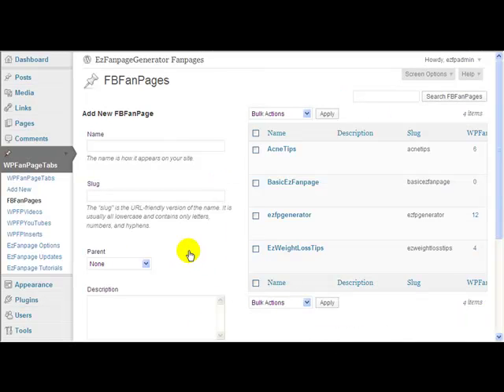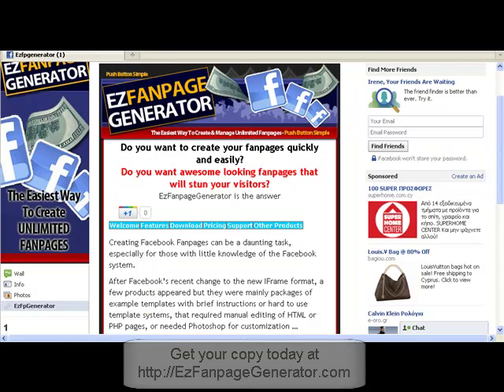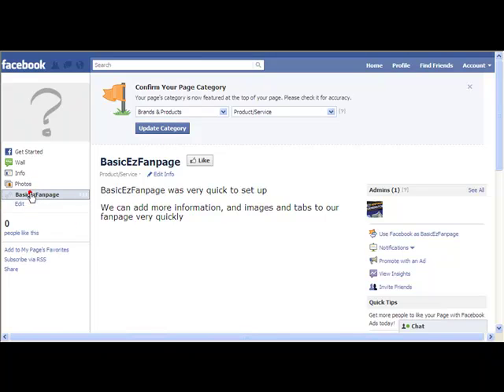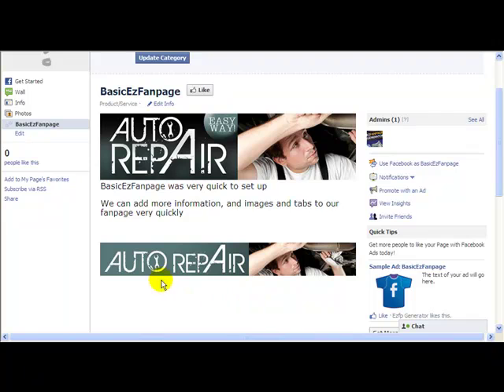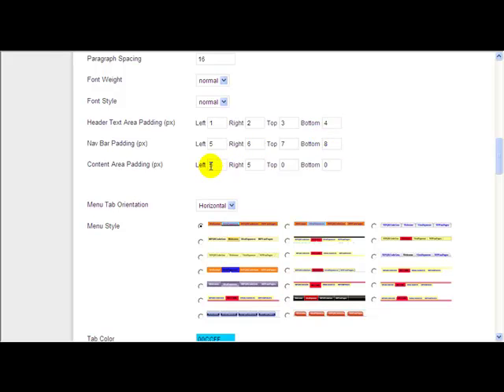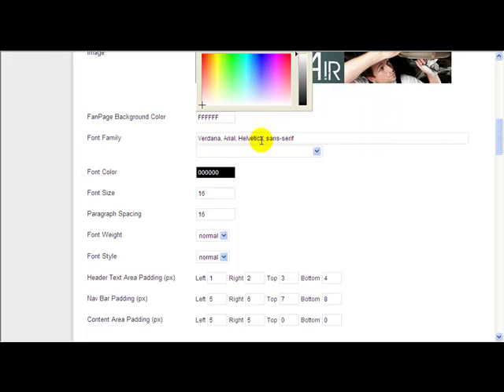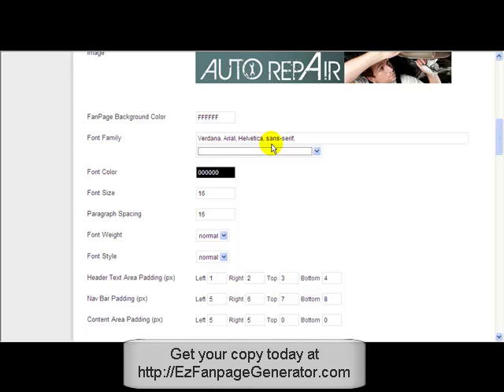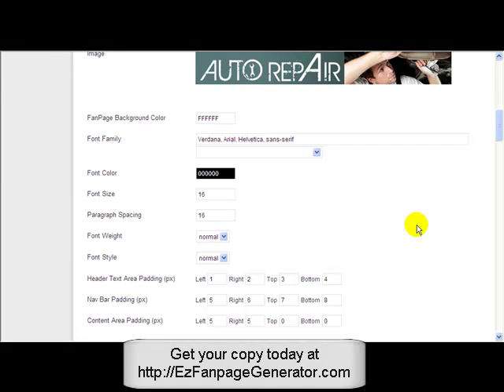EzFanpageGenerator V2 - Customizing Your Fanpage Designs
- Discover the easiest way to create Custom Fanpage Designs. EzFanpageGenerator has a massive list of features that make creating your custom ssl fanpage designs push button simple